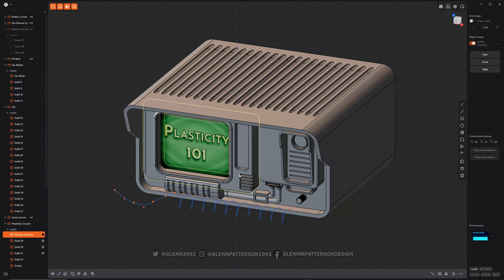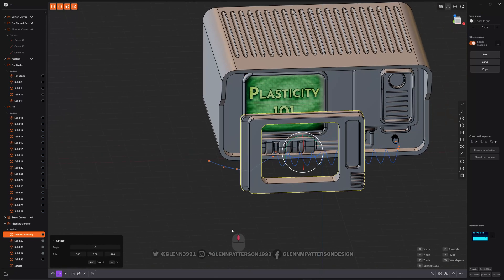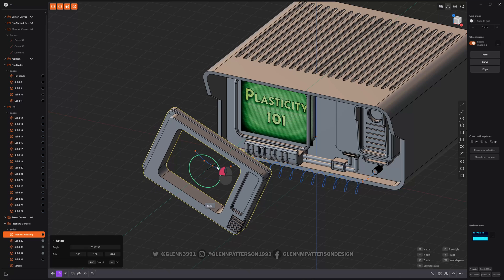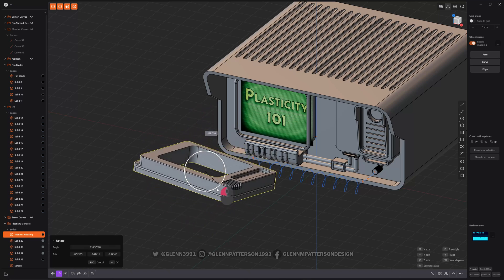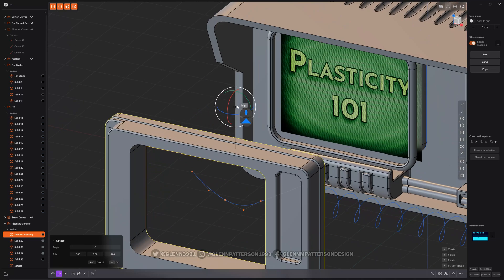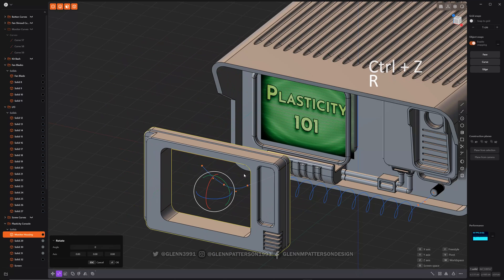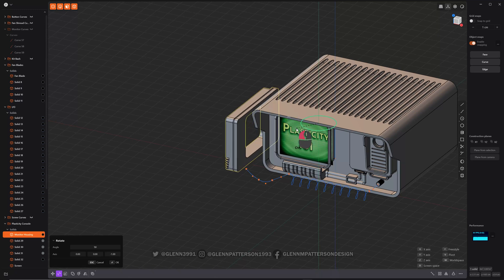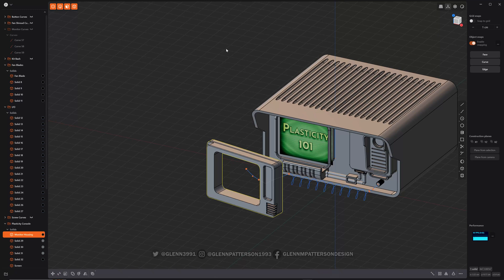05 PLASTICITY 101 ROTATE